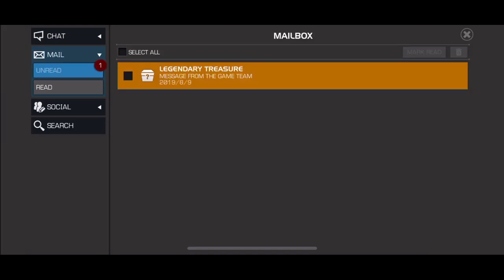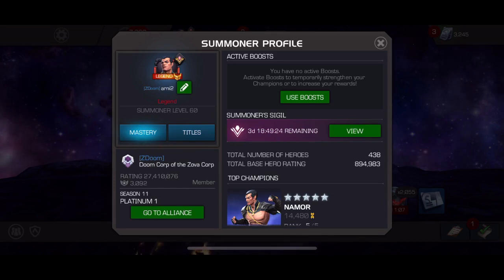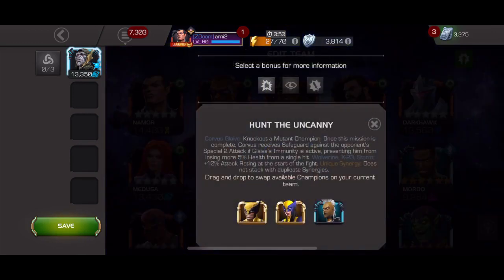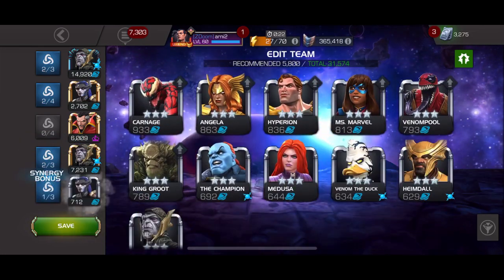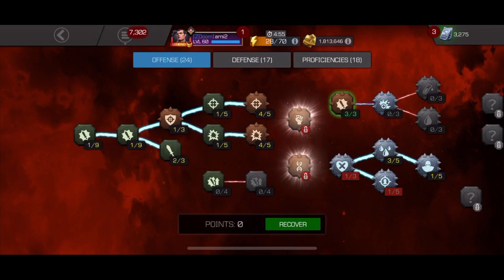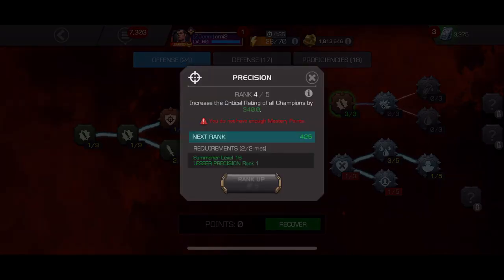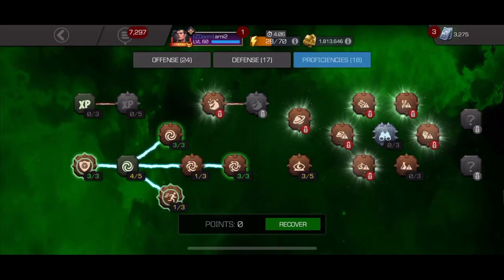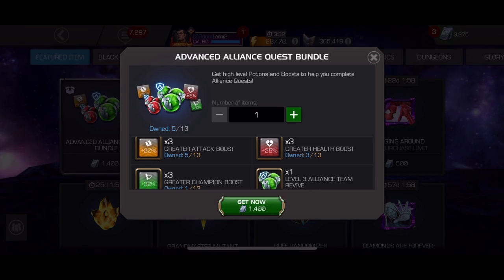How to get A legends Badge - Pro Tips - Marvel Contest Of Champions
In this video I'll share the team, masteries and strategy I used to get the legends badge. Have fun!